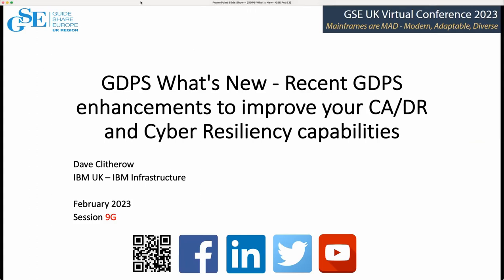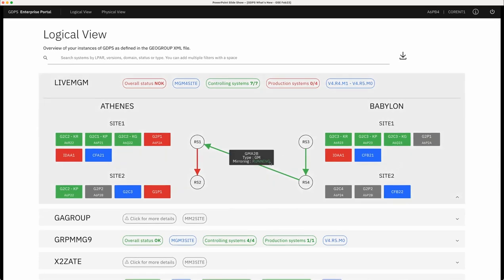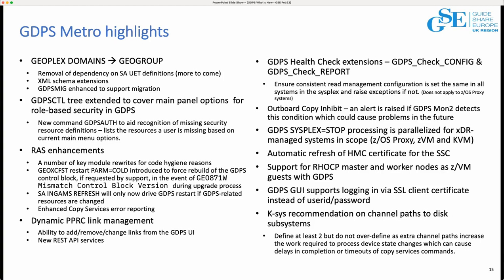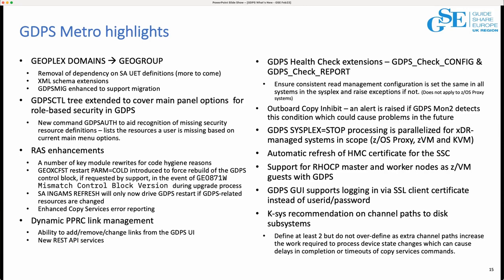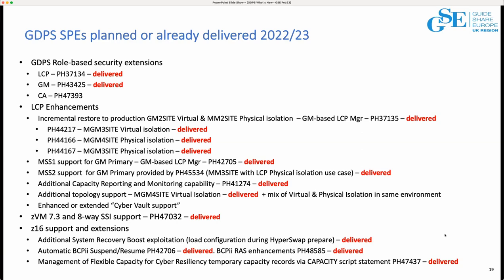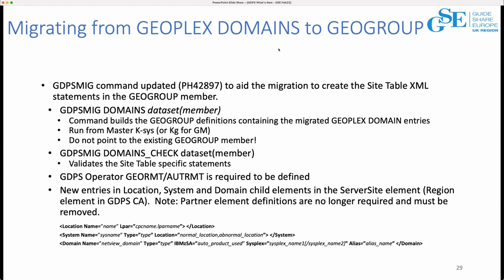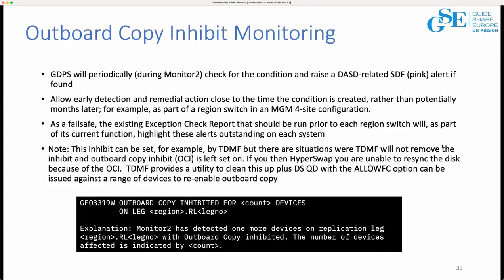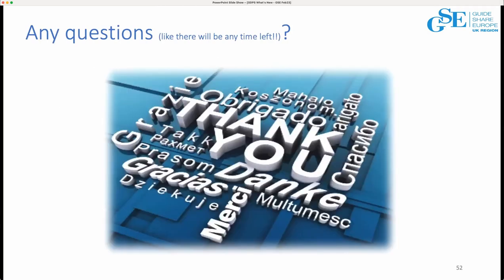9G GDPS What's New Recent GDPS enhancements to improve your CADR and Cyber Resiliency capabilities